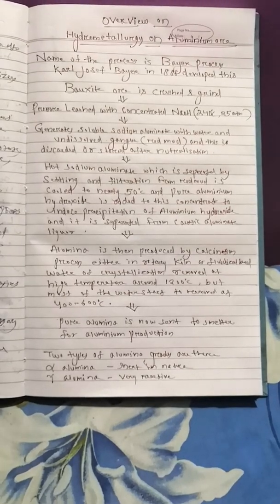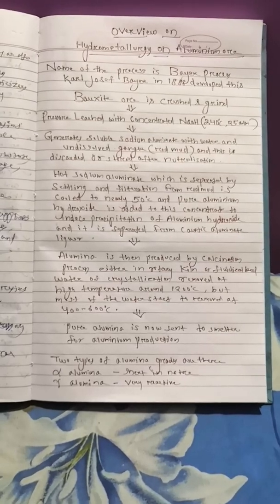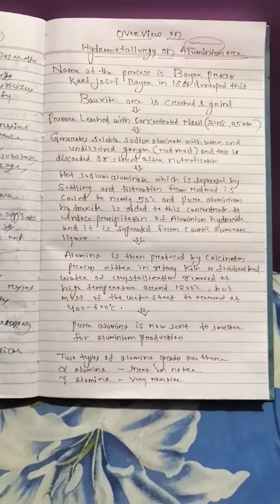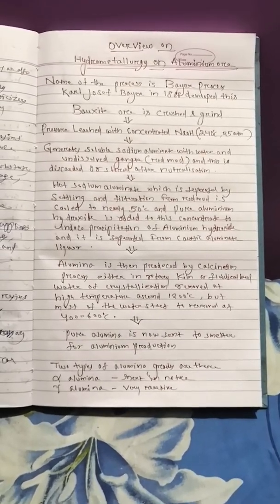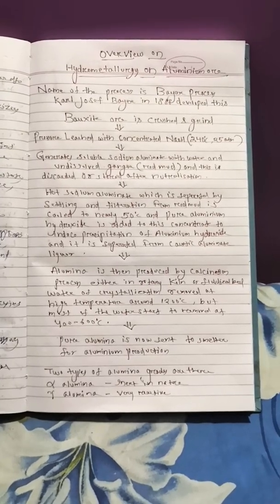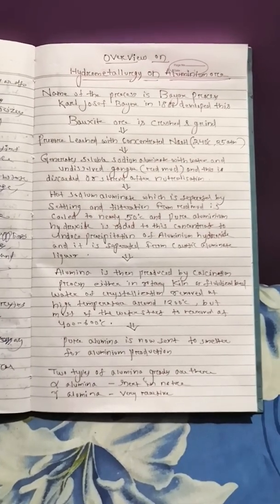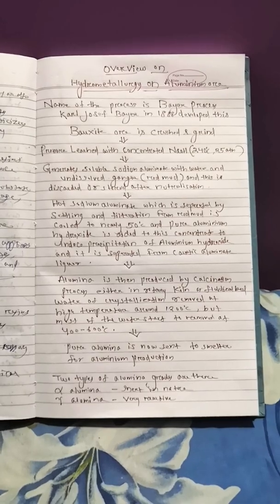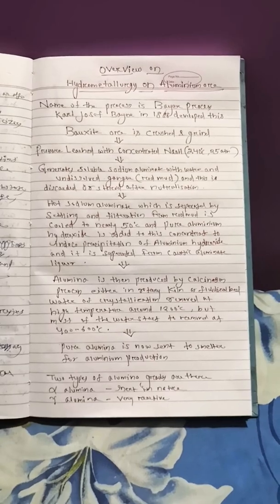Bayers process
Subject : Unit process of extraction/Principle of Extractive Metallurgy

Topic : Bayers process( Hydrometallurgy of Bauxite)

Contents :Hydrometallurgical procuder on Bauxite  to get pure alumina for Aluminium production.